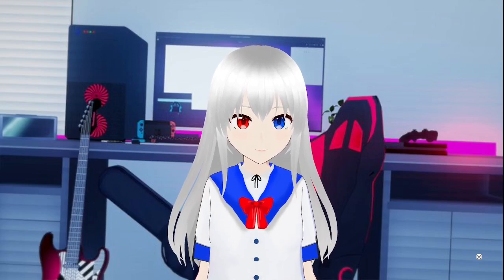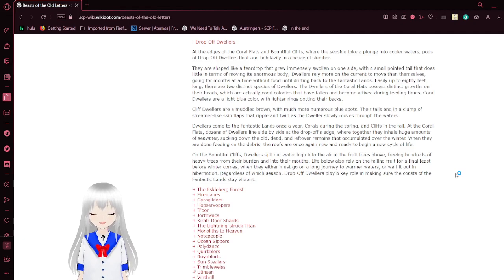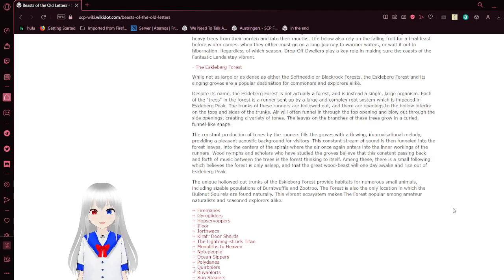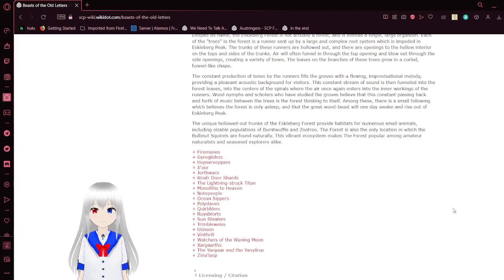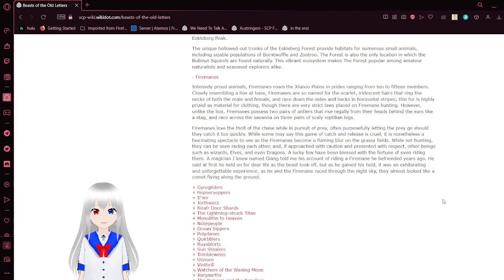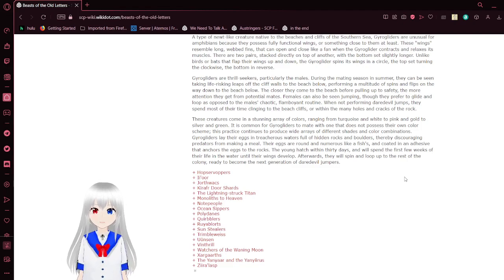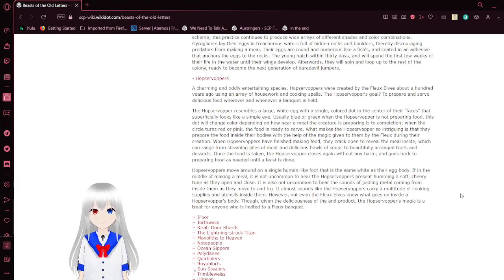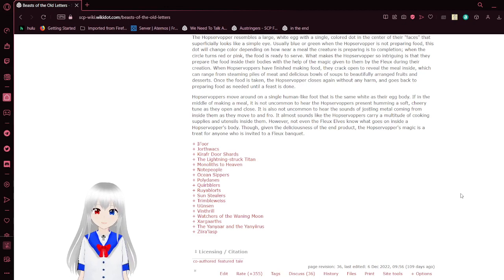Haku reads Beasts of the Old Letters (part 2)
the book mentioned in SCP 1762 continued